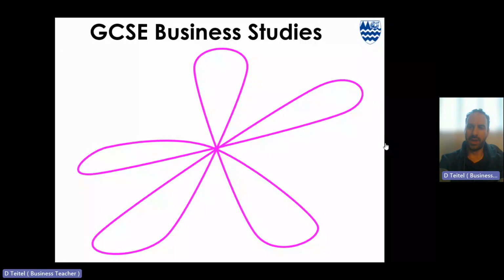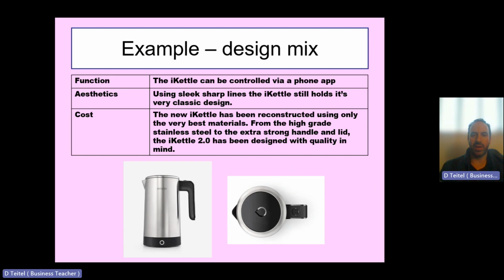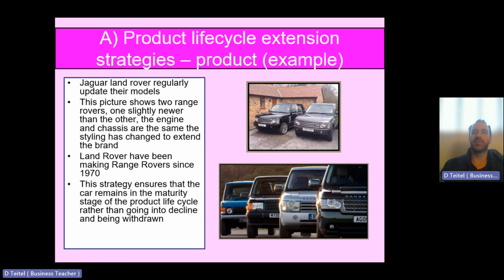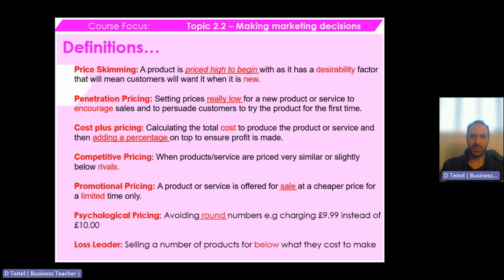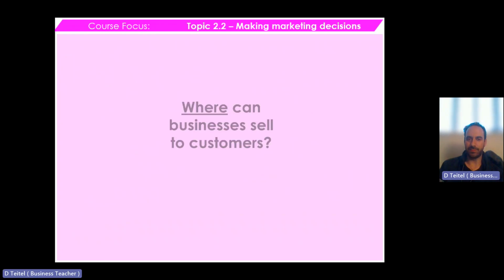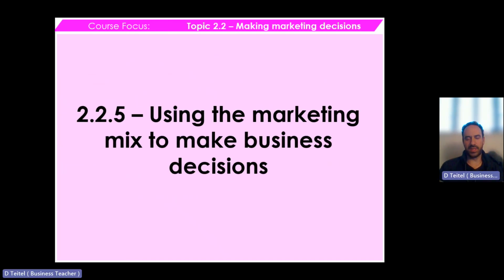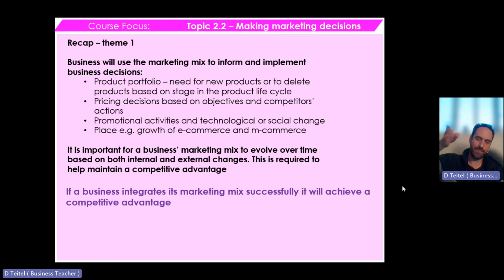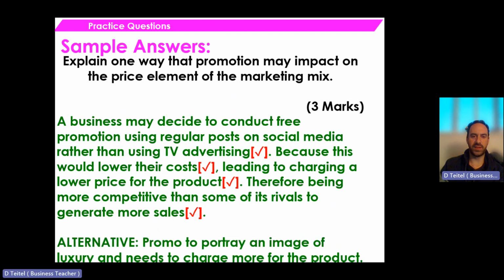GCSE Edexcel Business | Theme 2 | 2.2 Making Marketing Decisions | Mr Teitel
2.2.1 – Product
2.2.2 – Price
2.2.3 – Promotion
2.2.4 – Place
2.2.5 – Using the marketing mix to make business decisions